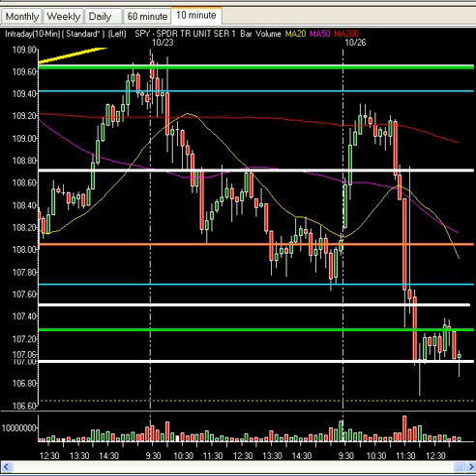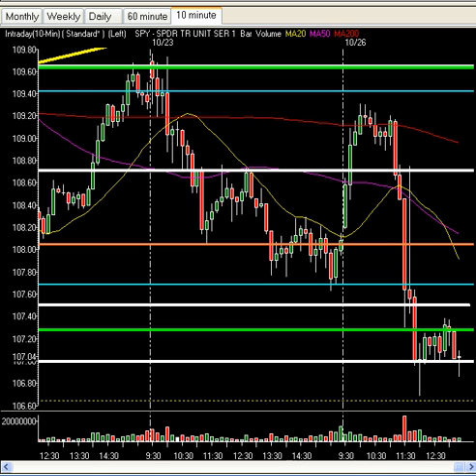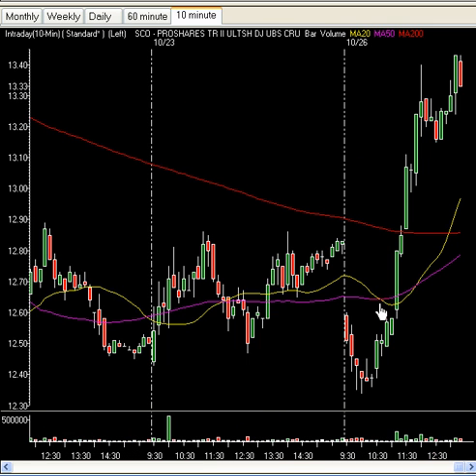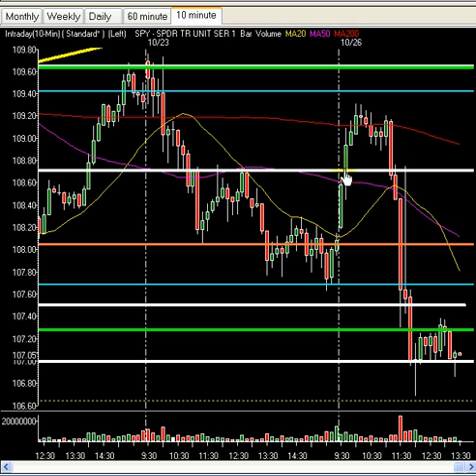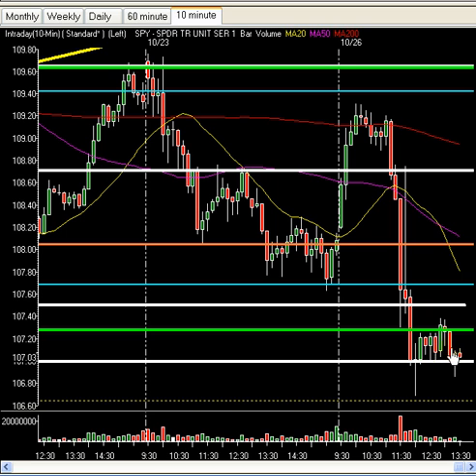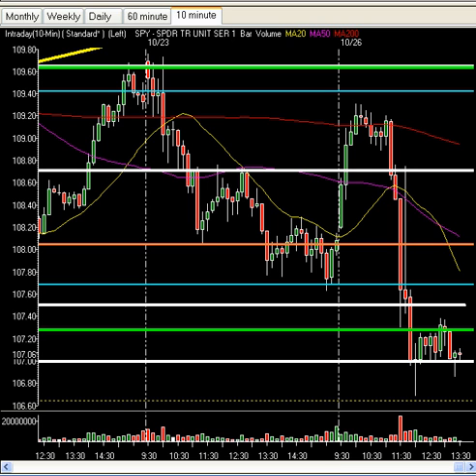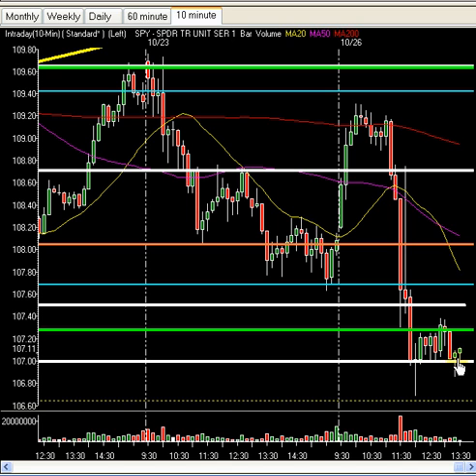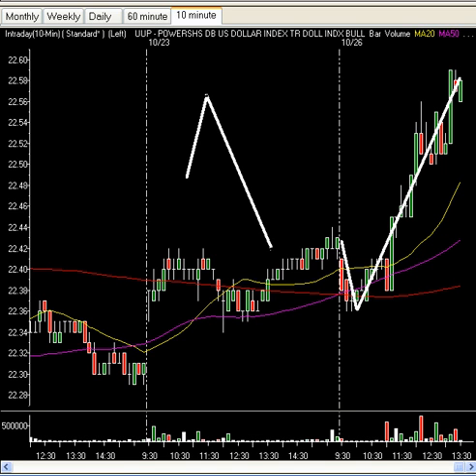Market Technical Analysis & Setups - Major Reversal Signals Master Level Confirmation Of Trend